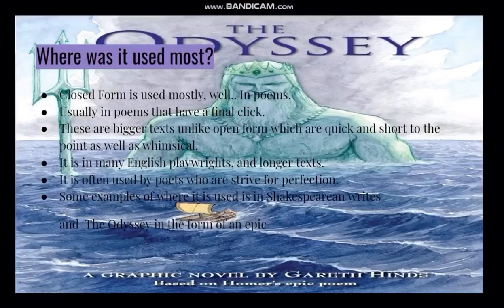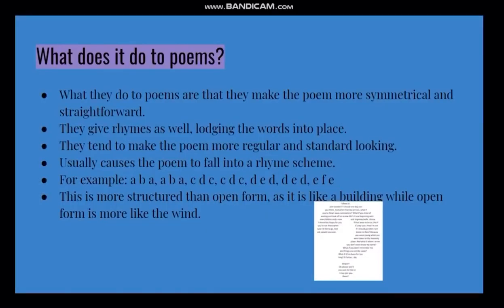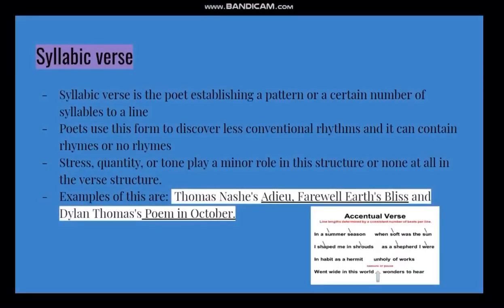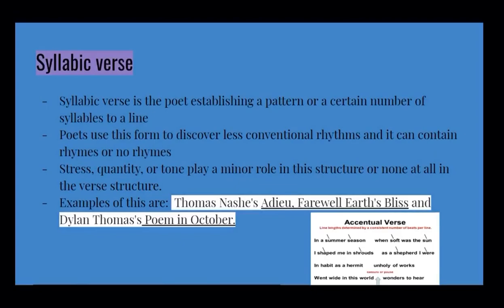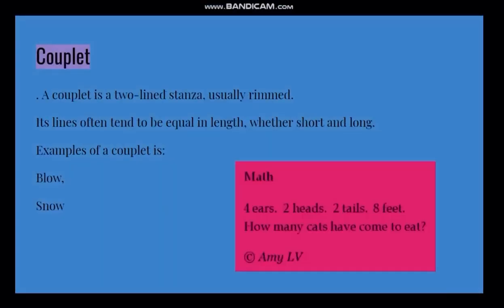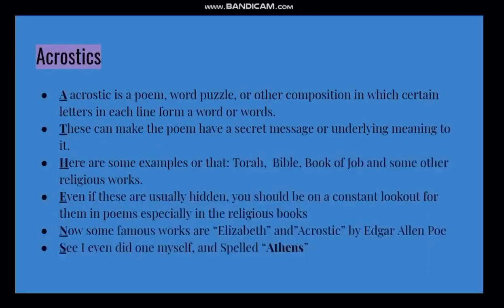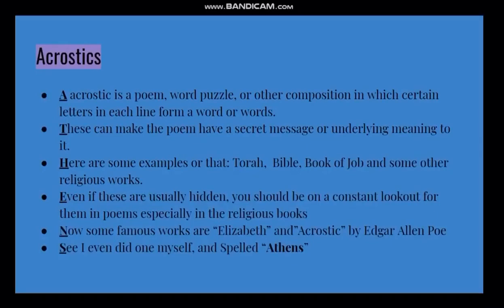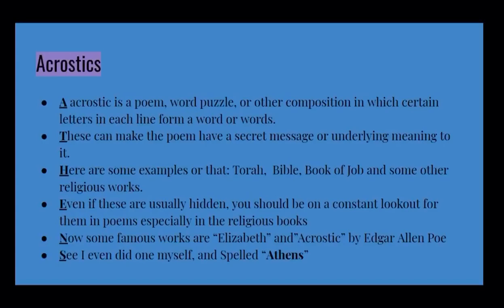How to Examine Closed Form in Poetry